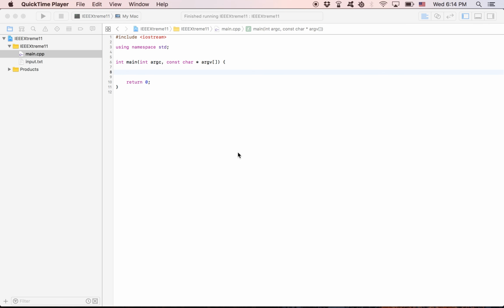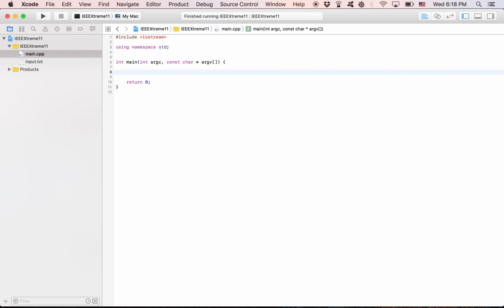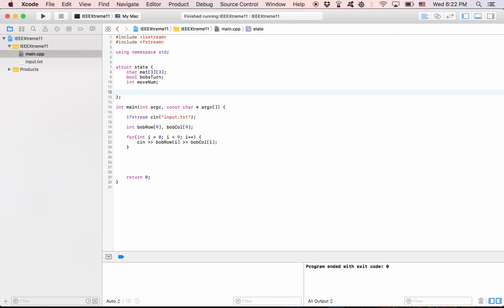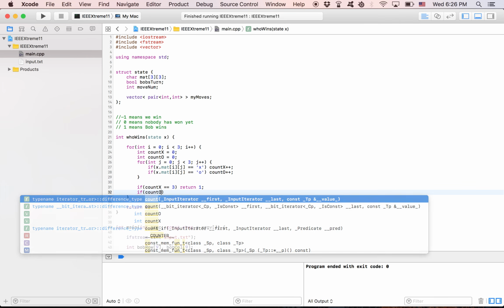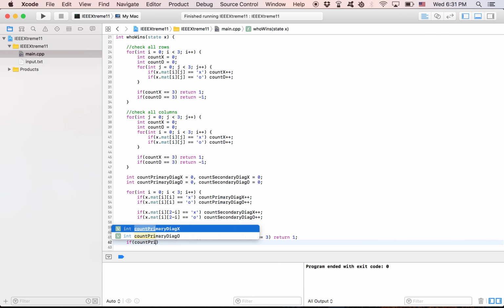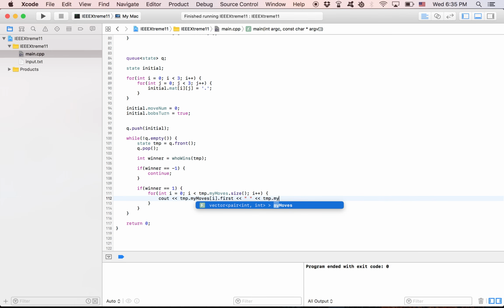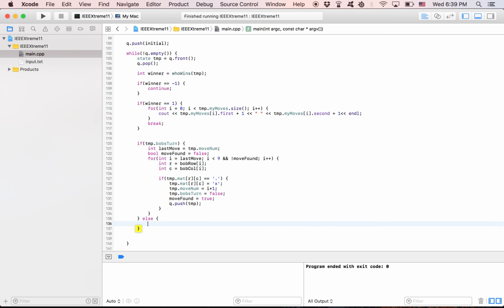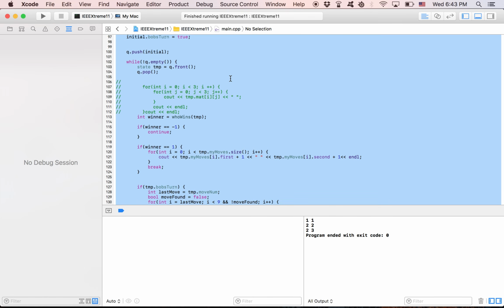IEEEXtreme 11 (Problem #1), Let's cheer up Bob. C++ solution & commentary